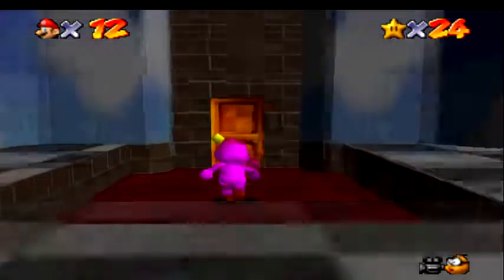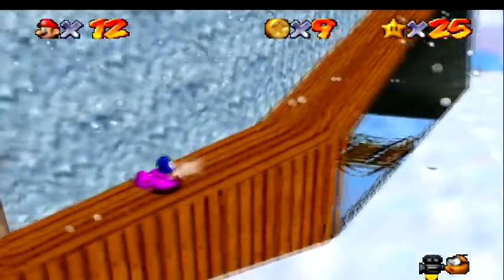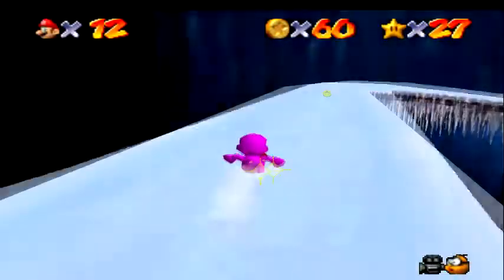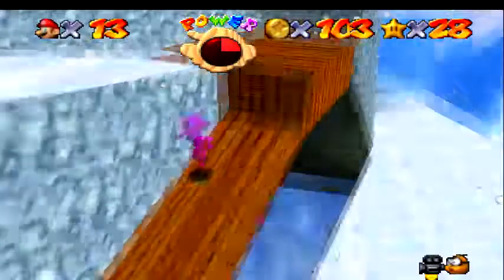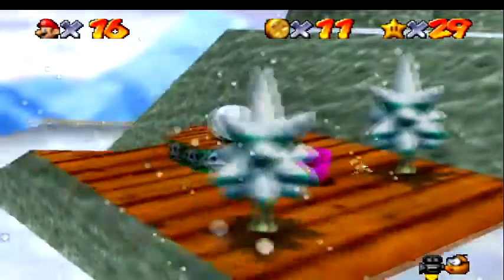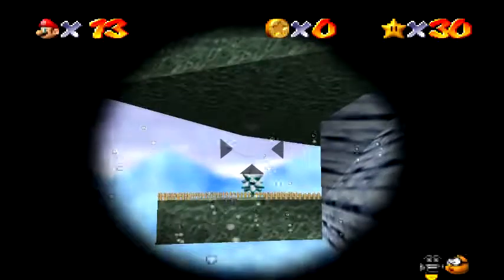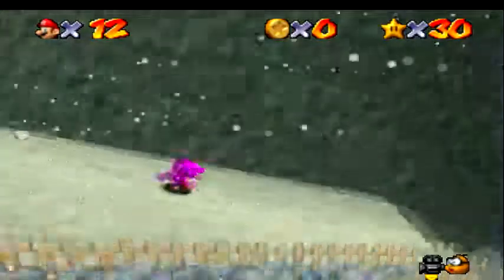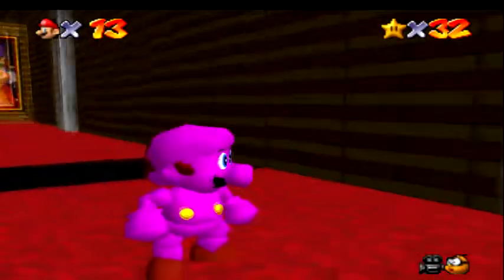Let's Play Super Mario 64 (Color-coded.) Episode 4: Into The Snow + First Bowser Battle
Got all the stars in Cool, Cool Mountain, then I went to face Bowser the first time.